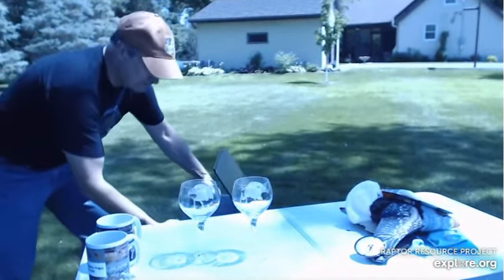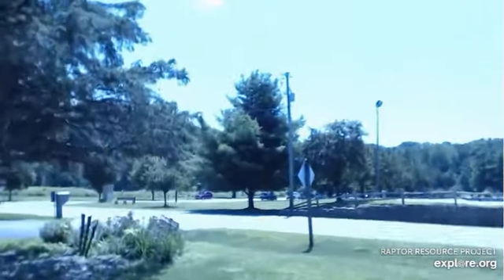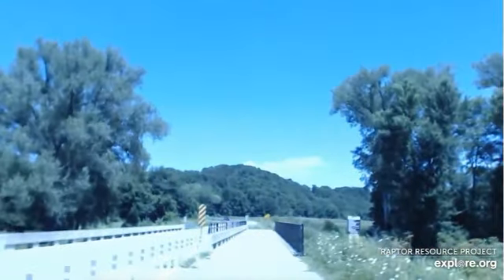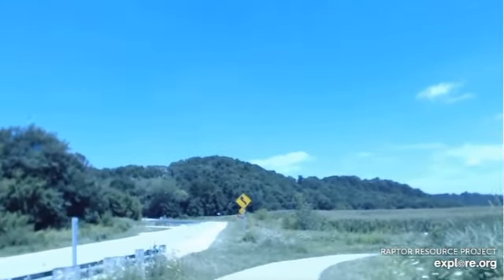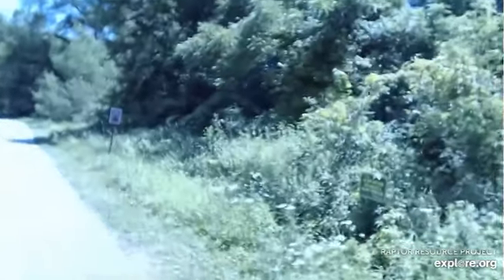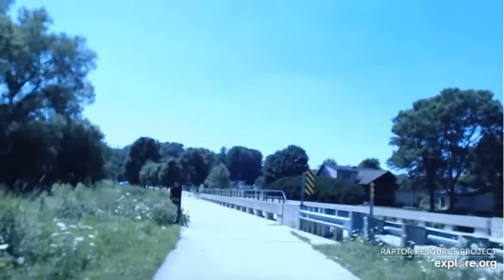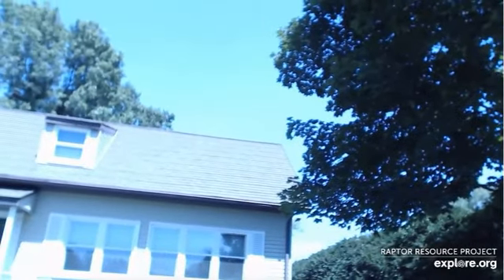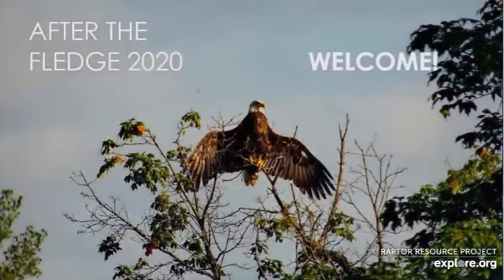Decorah Eagles~ATF-Virtual Nest Tour With John & Amy_7.24.20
Tag along with John & Amy on the bike path for a walk up to Nest N2B.

Share it with someone that you think would enjoy.

Video & Photos captured by chickiedee64

Live Nest cam courtesy of Raptor Resource Project powered by Explore.org

Thanks Raptor Resource Project!